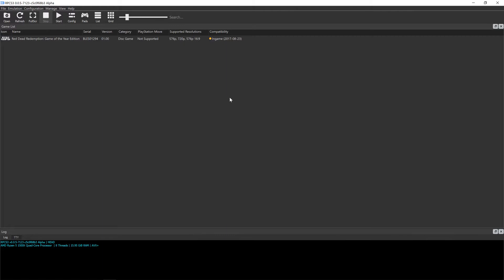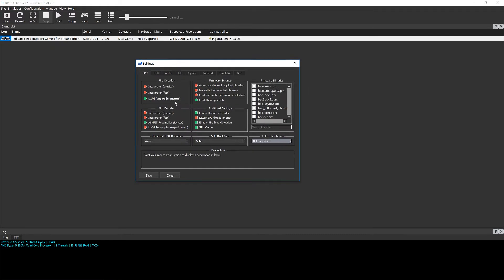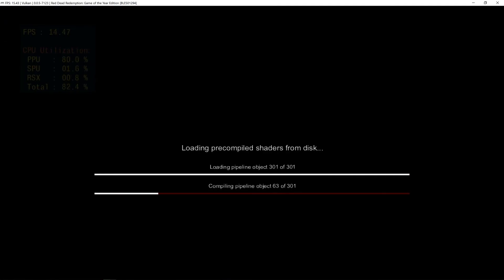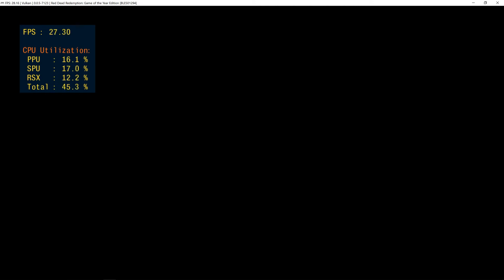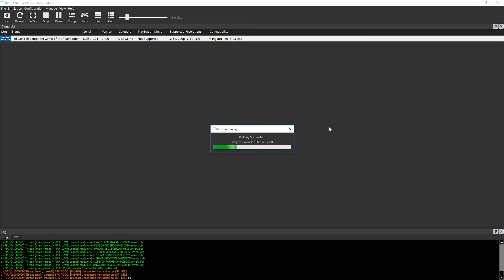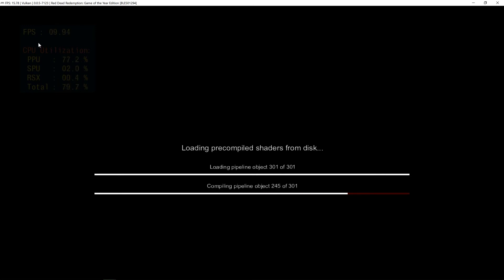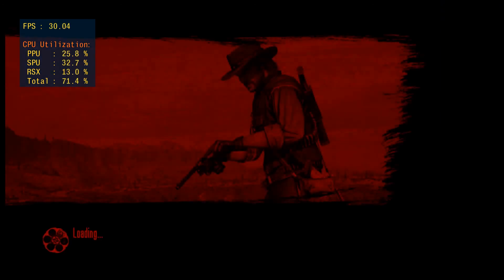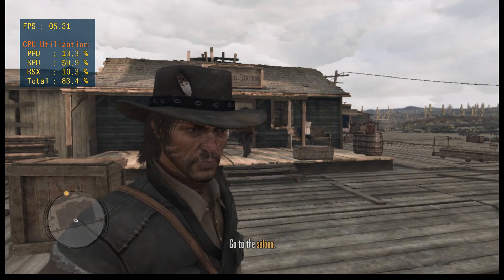Red Dead Redemption RPCS3-7123 AMD Performance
In this video, I check in on the performance of Red Dead Redemption on the latest RPCS3 emulator. Not much has changed in terms of FPS, in many ways, the experience is worse now thanks to more frequent crashes.

My Specs:

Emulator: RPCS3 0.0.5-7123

CPU: R5 1500x

GPU: RX 580 8GB

HDD: 2TB SEAGATE BARACUDA

RAM: G SKILL 16GB 2133MHZ

OS: Windows 10 Home April 2018 Update

Driver: Radeon 18.7.1